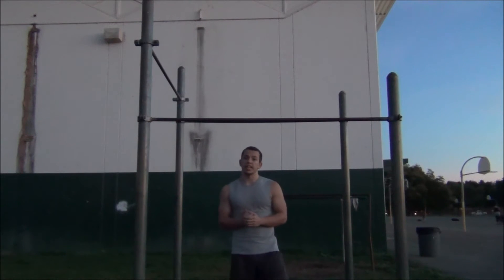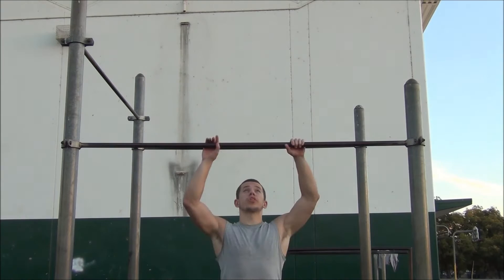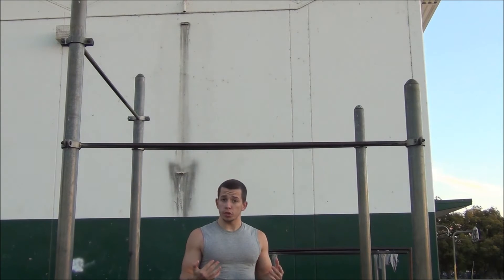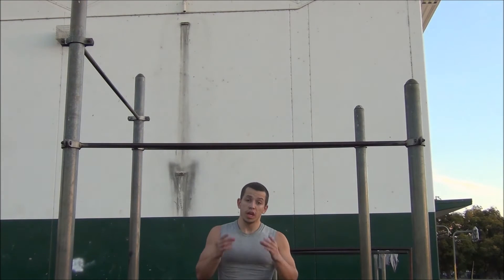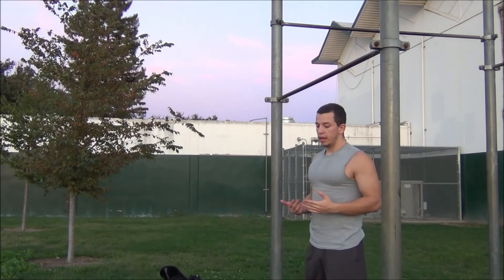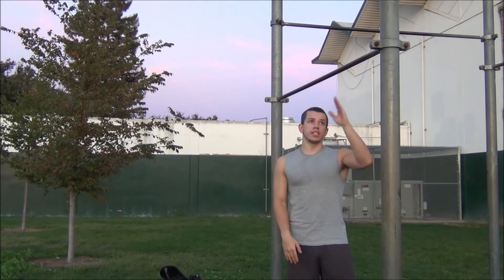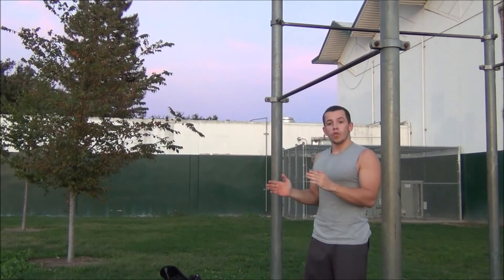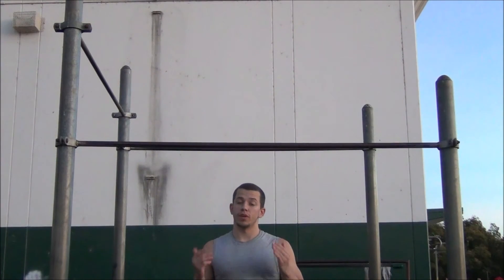Clean Muscle up Training Tutorial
Hey guys! Thanks for stopping by and watching this tutorial, good luck on your progress i hope you guys get this element down fast! If this video helped you out make sure to give it a like and subscribe to the channel so you will be updated as soon as i release a new video!